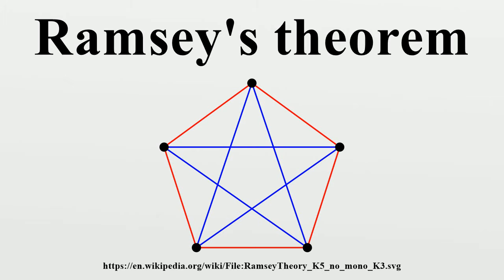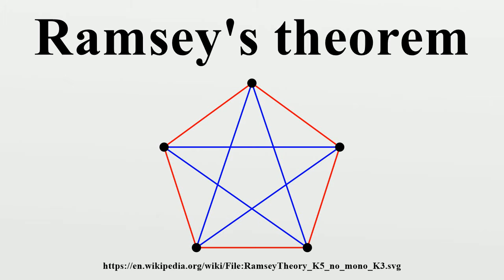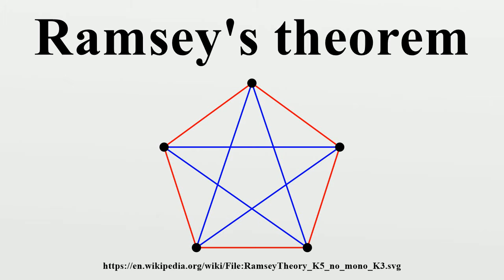Ramsey's theorem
In combinatorics, Ramsey's theorem states that one will find monochromatic cliques in any edge labelling (with colours) of a sufficiently large complete graph.To demonstrate the theorem for two colours (say, blue and red), let r and s be any two positive integers.

Image-Copyright-Info
Author-Info:   Richtom80 at English Wikipedia

Image-Copyright-Info